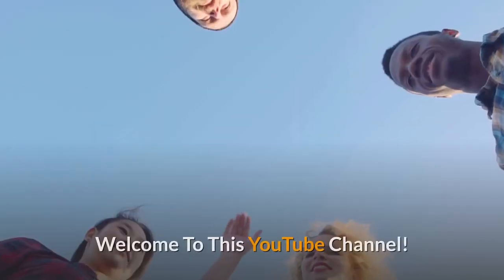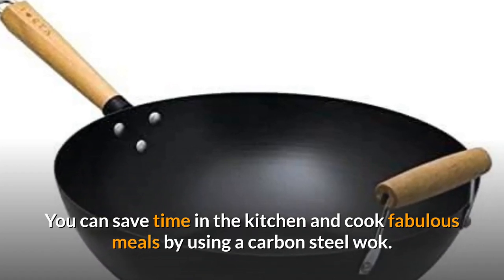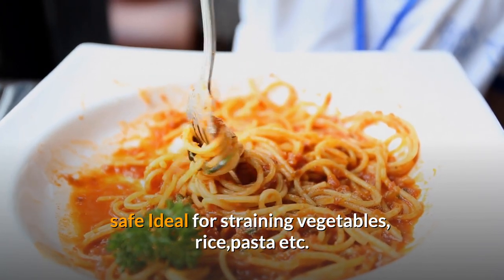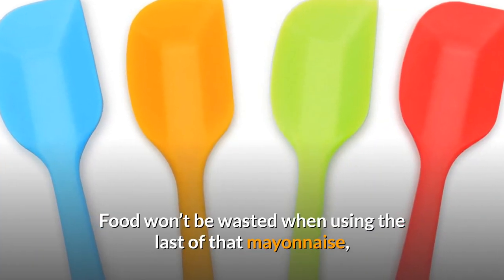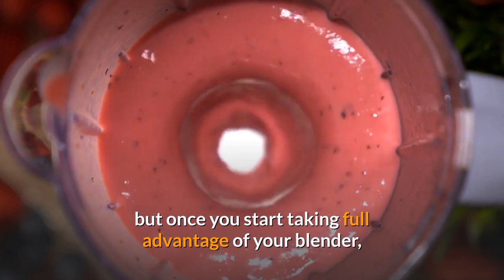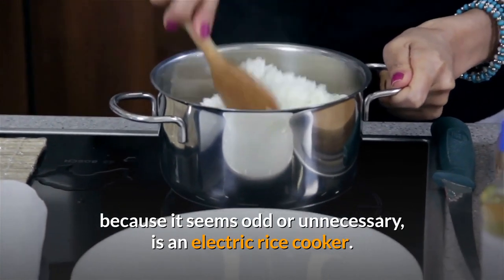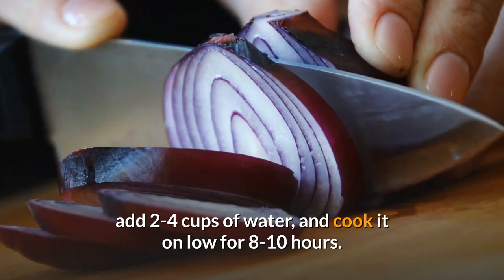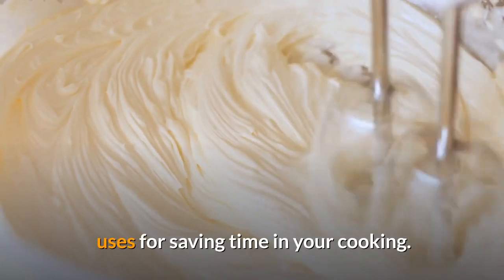Top 10 kitchen gadgets that will save your time